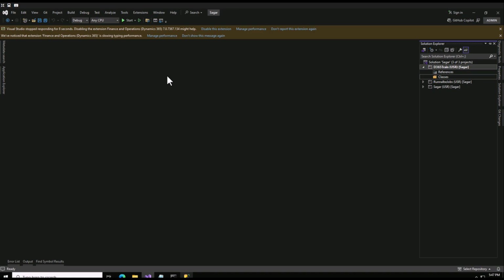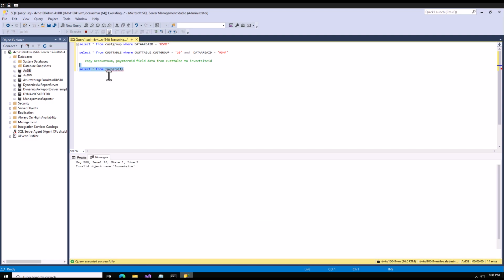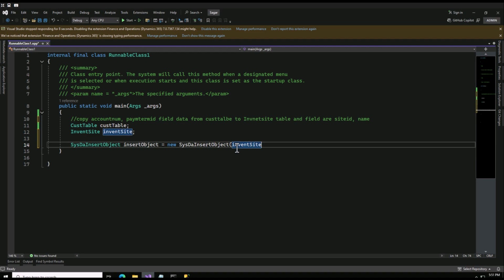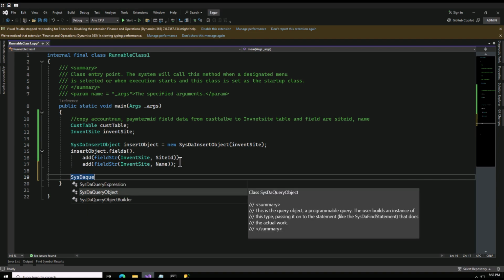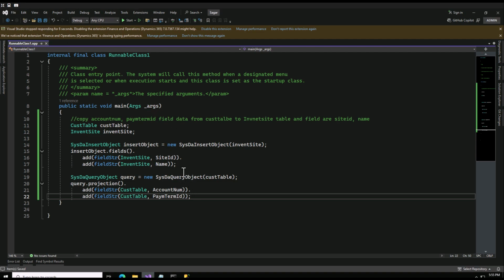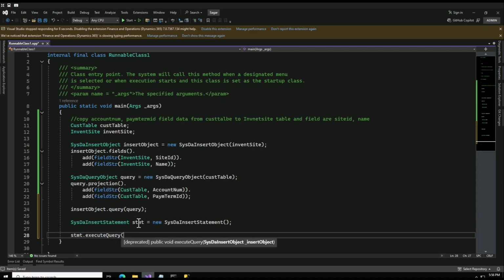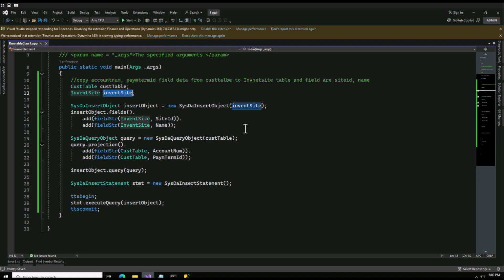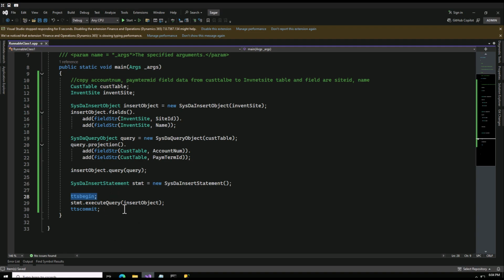Video 108 D365 F&O SysData (SysDA) API Insert Explained | Insert Records Using SysDA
D365 F&O SysData (SysDA) API Insert Explained | Insert Records Using SysDA | Video 108

How to Insert Data Using SysDA API in D365 F&O (X++ Tutorial) | Video 108

SysDA API Insert Operation in D365 F&O | X++ Developer Guide | Video 108

D365 SysDA API Tutorial: Record Insertion Explained Step by Step | Video 108

SysDA API D365
SysData API insert
D365 F&O insert record
X++ SysDA insert
Dynamics 365 F&O tutorial
D365 developer video
SysDA API example
D365 data insertion
X++ database operations
AX 2012 to D365 migration
D365 performance optimization